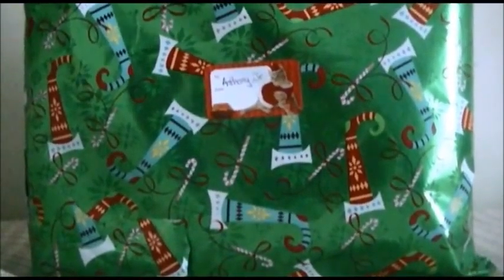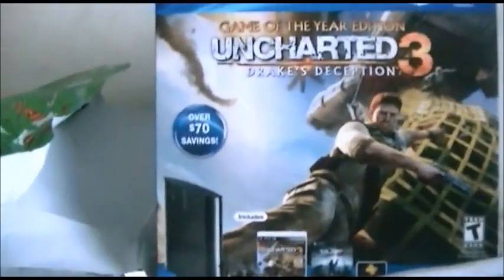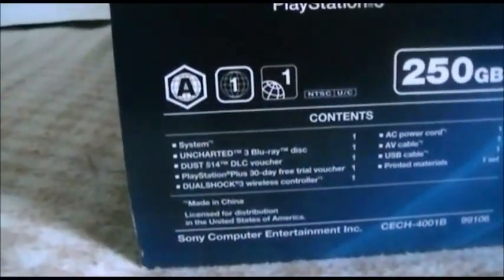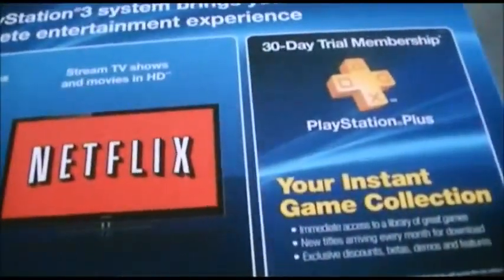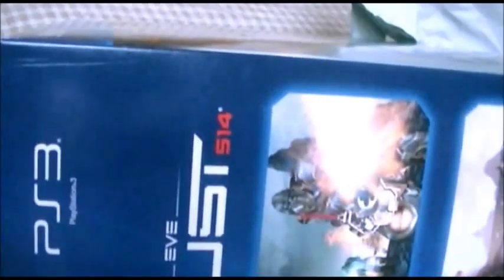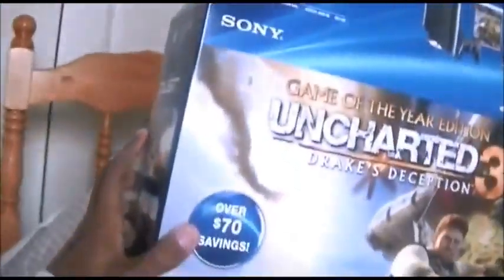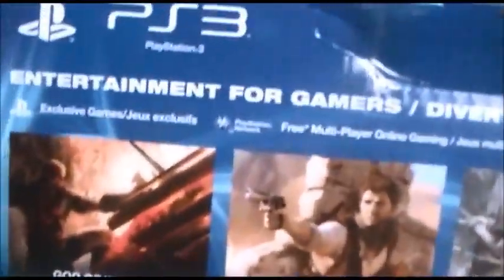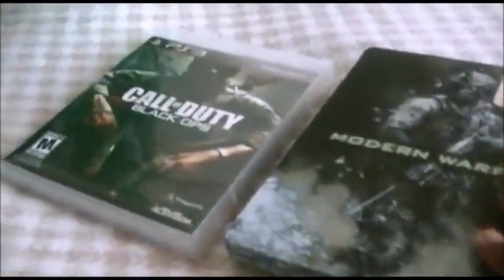Anthony Marsh Jr - Playstation 3 250 GB Slim, Uncharted 3 bundle (1/4)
My review of the new Playstation 3 super slim console, bundled with Uncharted 3: Drake's Deception.

For part 4: